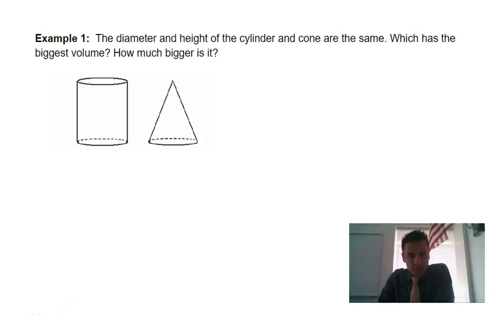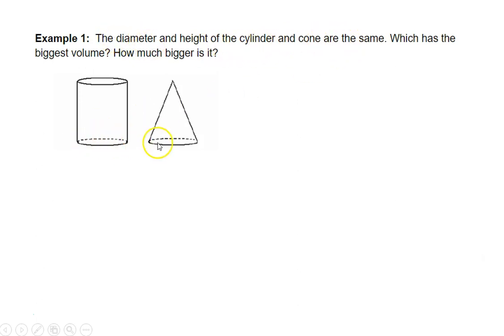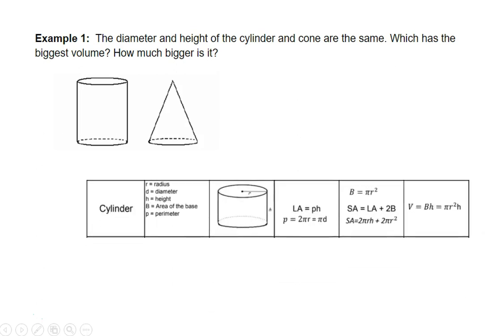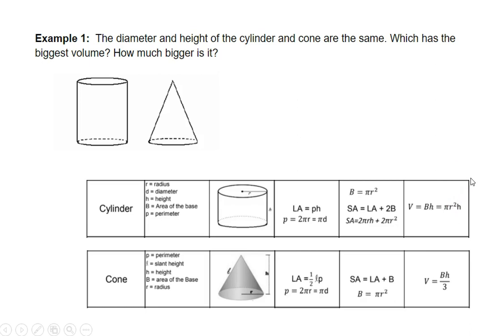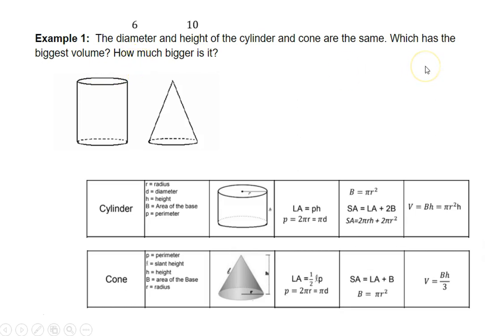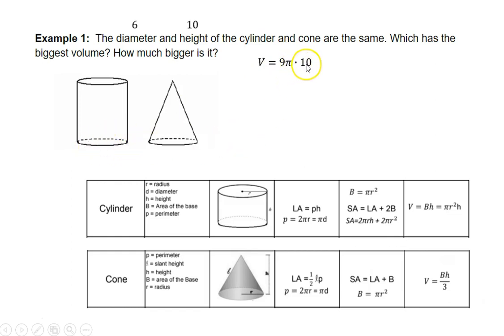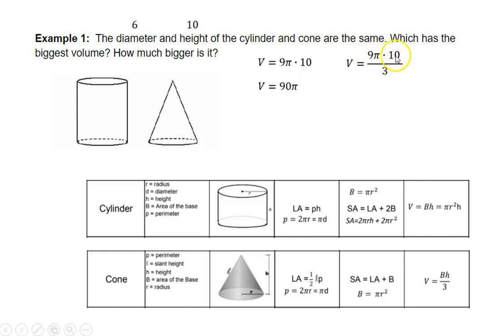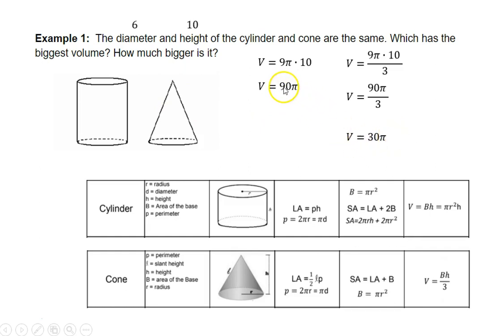8 3 Algebra Example 1